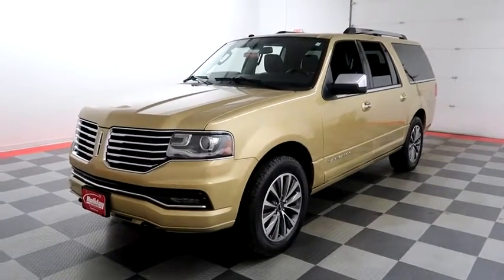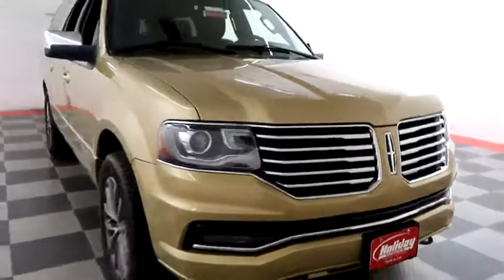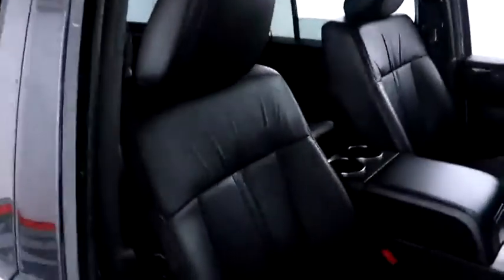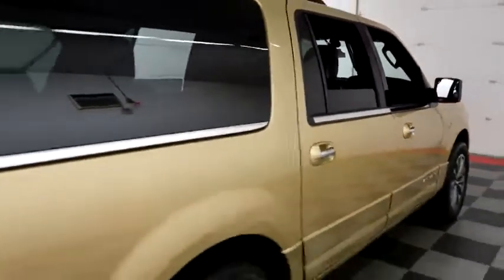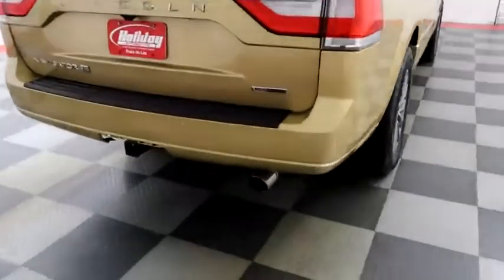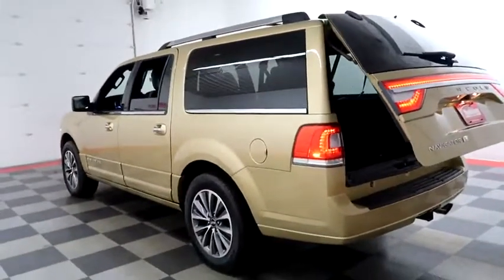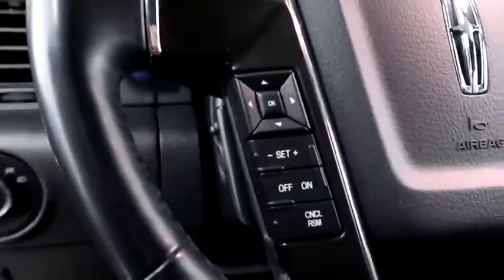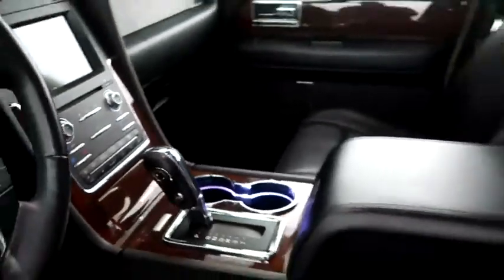2016 Lincoln Navigator L A6862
2016 LINCOLN NAVIGATOR L Fond du Lac, WI
Stock# A6862

Holiday Automotive
321 N Rolling Meadows Dr. Highway 41 and Highway 23

NAV | BACKUP CAMERA | POWER MOONROOF | PUSH BUTTON START | HEATED/COOLED FRONT MEMORY SEATING | HEATED 2ND ROW | POWERFOLDING REAR SEATS | POWER LIFTGATE | 4X4 | CLEAN TITLE | PREMIUM AUDIO | SYNC 3 | HOMELINK | POWER ADJUSTABLE PEDAL | 20  ULTRA BRITE MACHINED ALUMINUM WHLS.